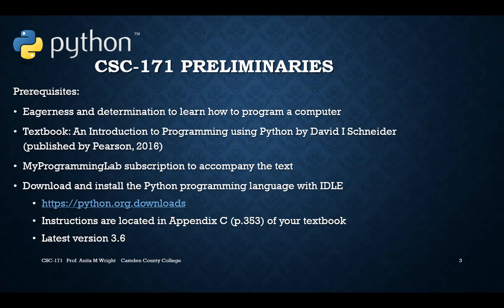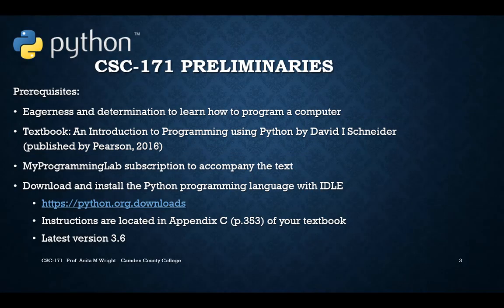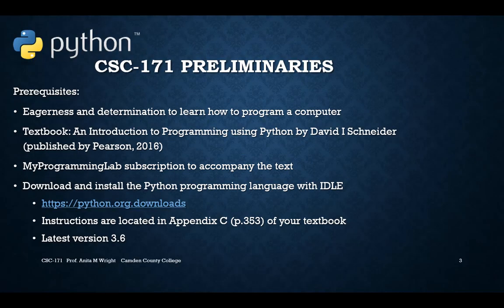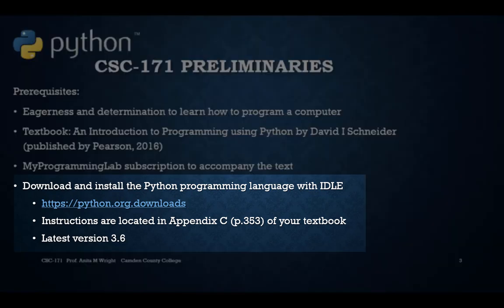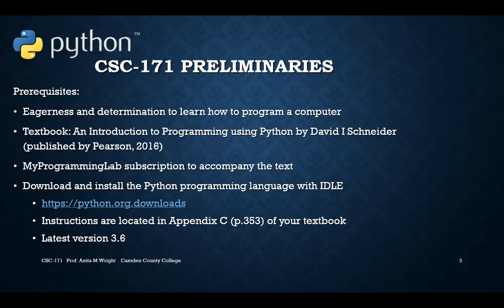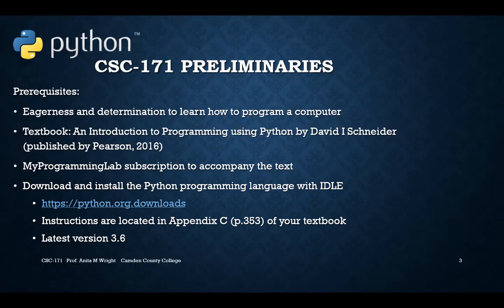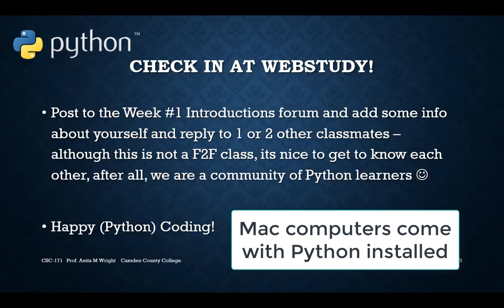CSC171CourseWelcome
Welcome to CCC CSC-171 Introductory Python Programming